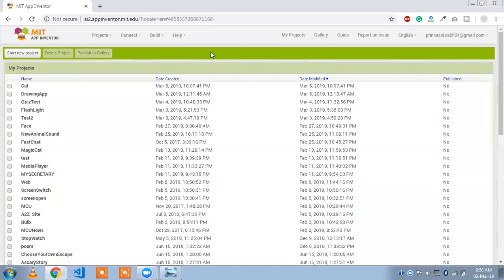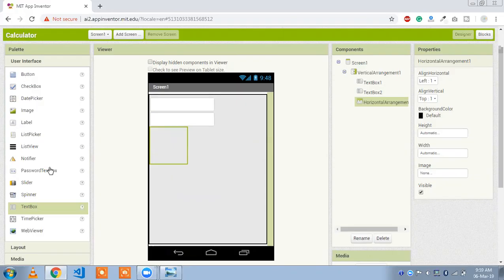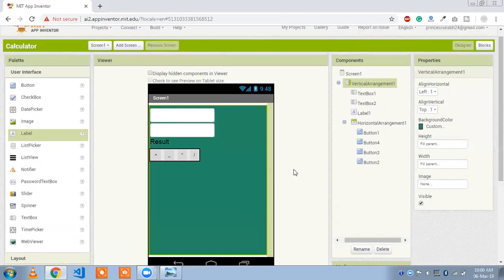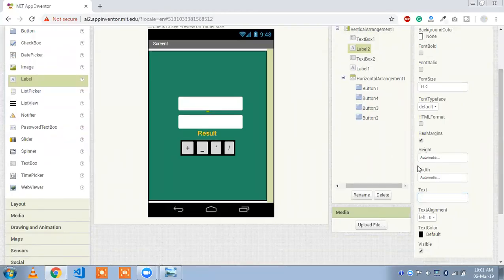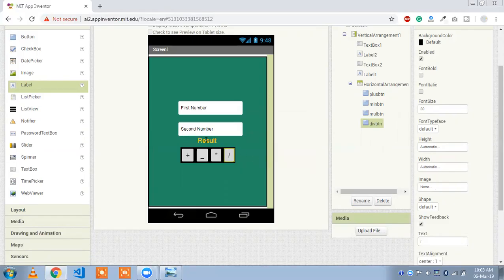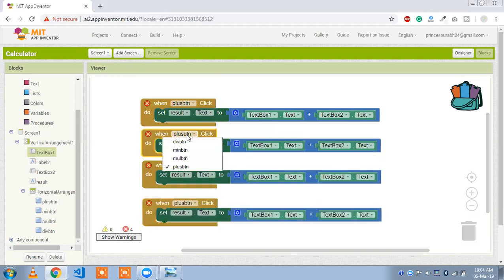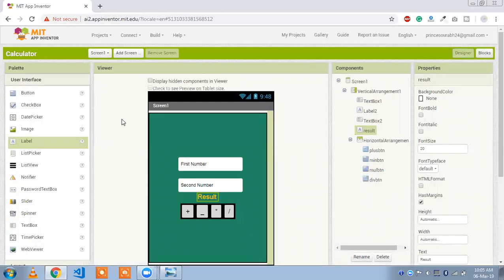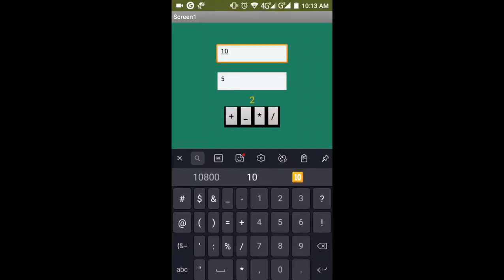How to make android calculator app using mit app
In this tutorial, I'm going to show you how to create a simple calculator app using MIT app inventor. In this tutorial, we learn how to add, subtract, multiply or divide two values.

Marksheet program in C language

usa ai2.appinventor.mit.edu t
united states
pltw login mit app inventor ideas